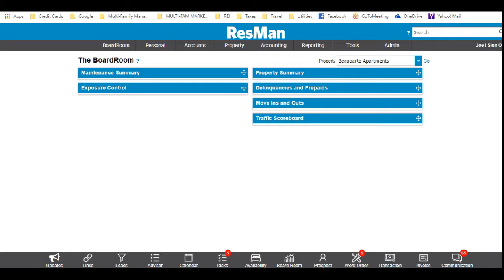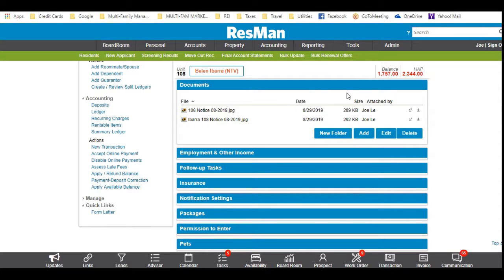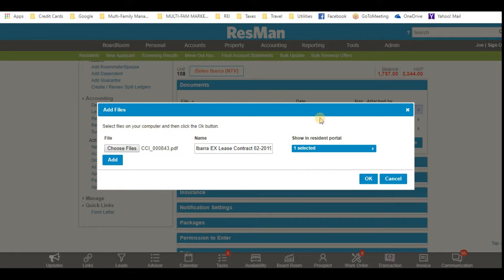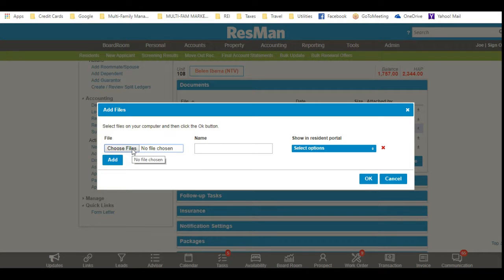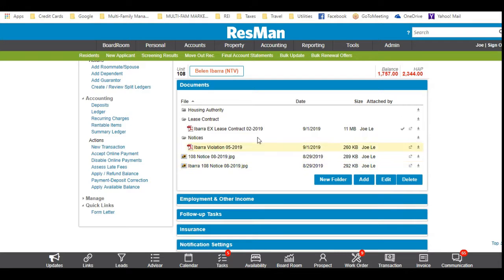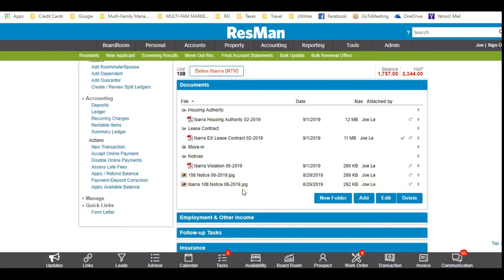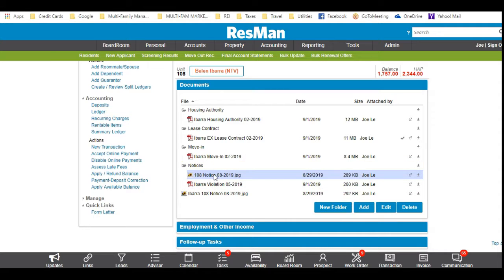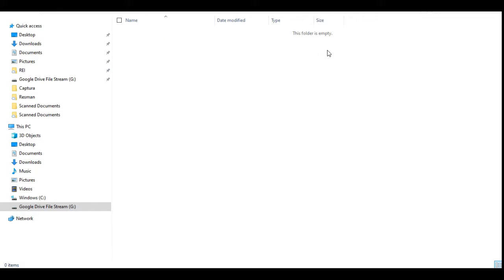How to Upload Scanned Documents into Resman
When you need to upload a scanned document into Resman, you will watch this video.